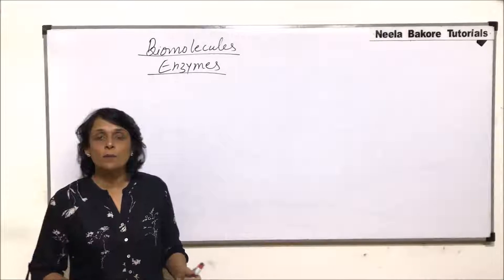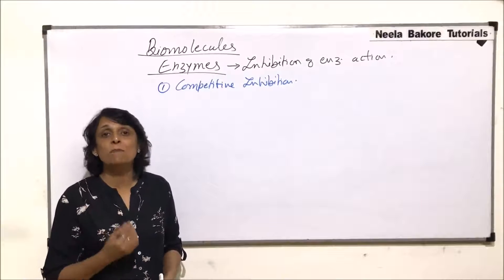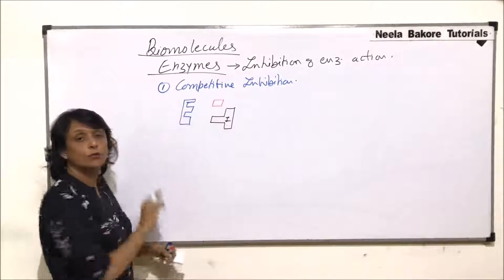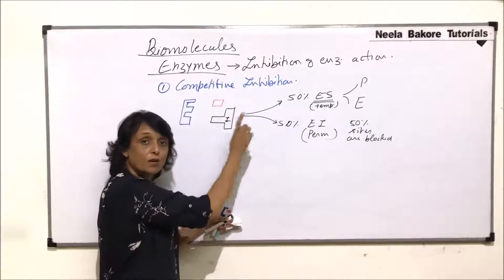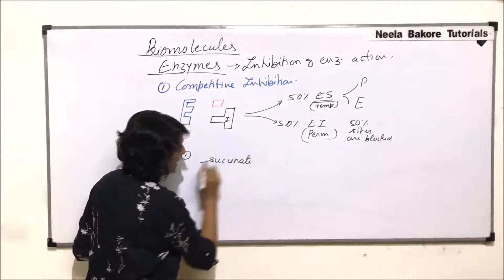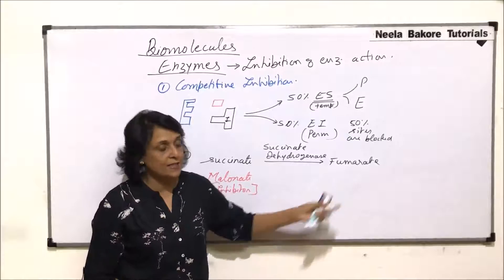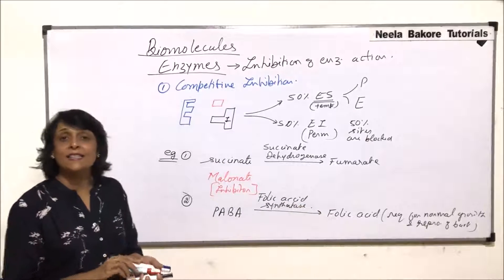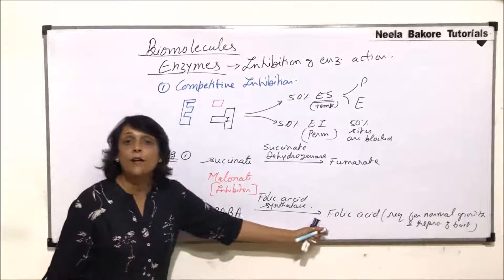Biomolecules | NEET | Enzyme - Inhibition of Enzyme Action - Part - 1 | Neela Bakore Tutorials